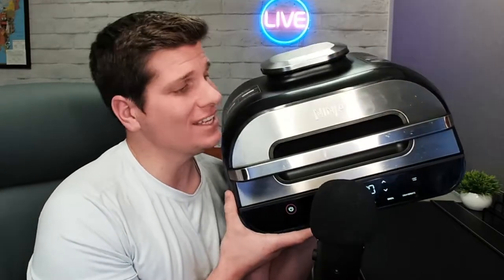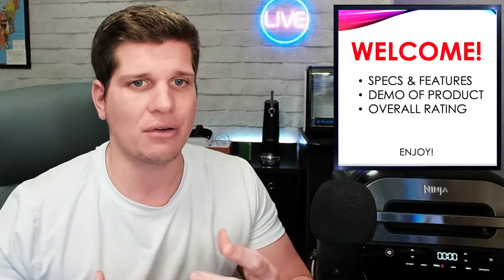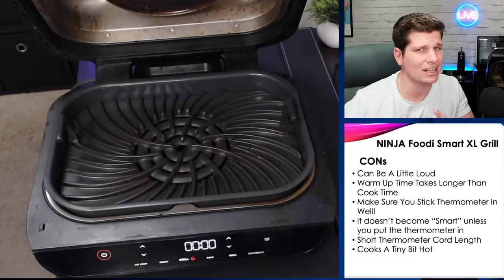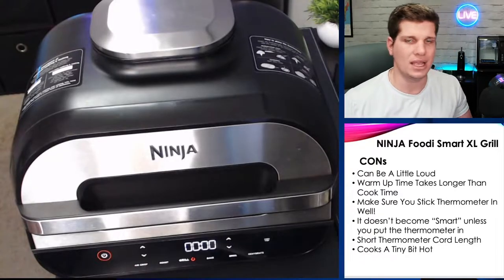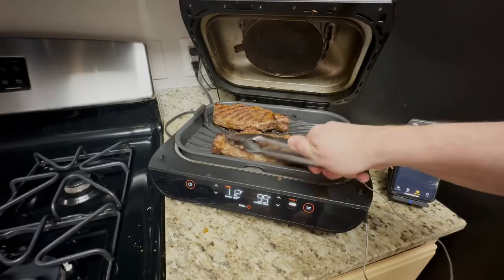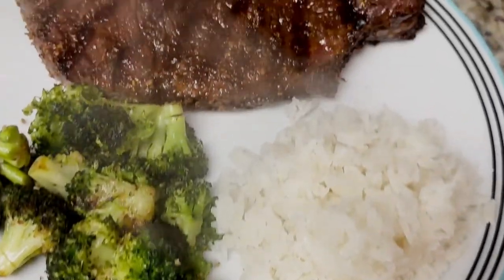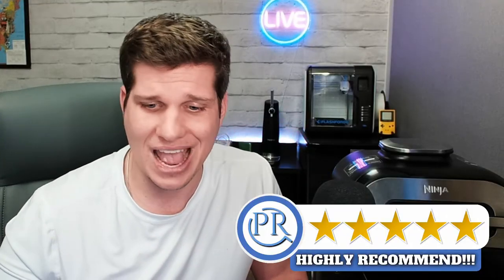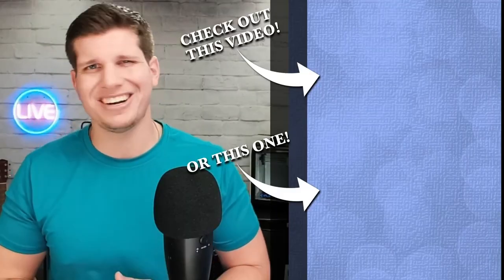Ninja Foodi Smart XL Indoor Grill Review - Hands Down Best Purchase!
The Ninja Foodi Smart XL Grill is an amazing addition to your kitchen.  Eating perfectly cooked food has never been so convenient!  Eat healthier, save time, save money with this indoor grill.  Smokeless, low noise and enough surface area to cook all your food! Check out my review and why this grill is one of my favorite purchases I've made!

NINJA SMART XL GRILL (Gen. 1)
NINJA SMART XL GRILL (Gen. 2)
NYLON BRISTLE BRUSH